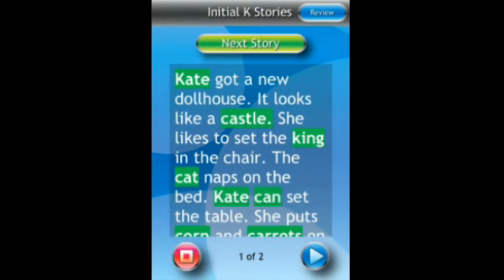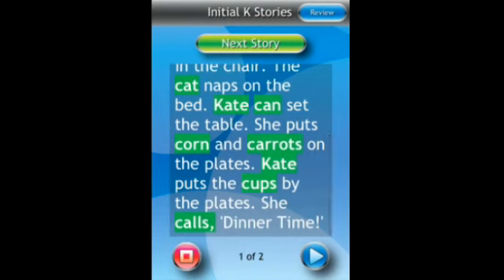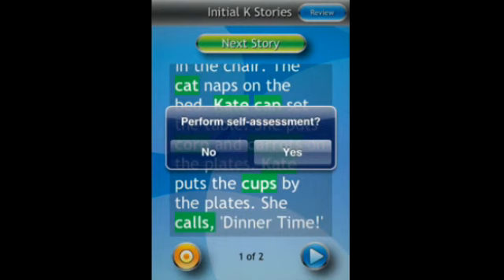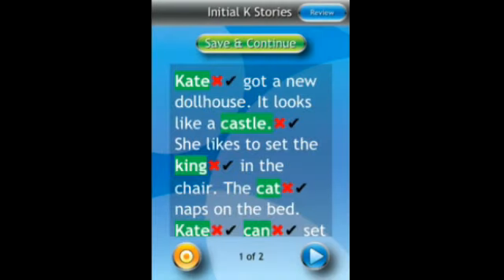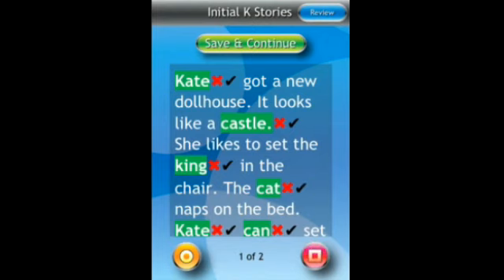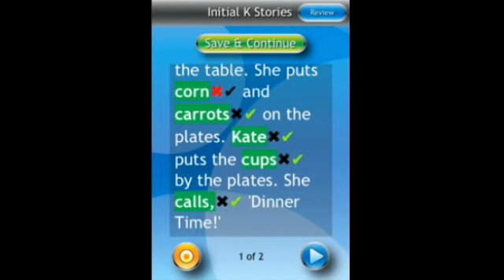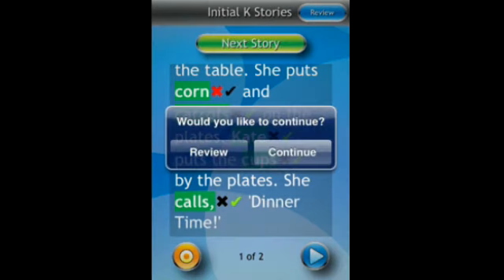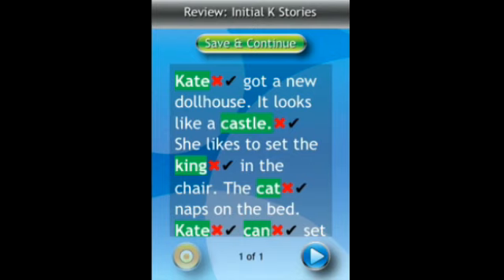How To - Stories Activity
This video will show you how to start stories activity in the "I Can Articulate" application.

"I Can Articulate" is available in the Apple iTunes app store.